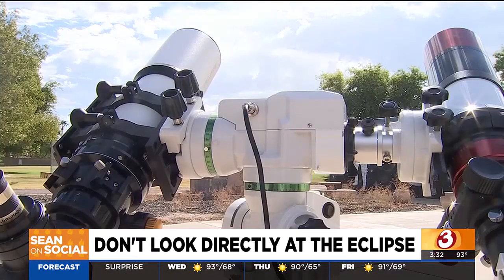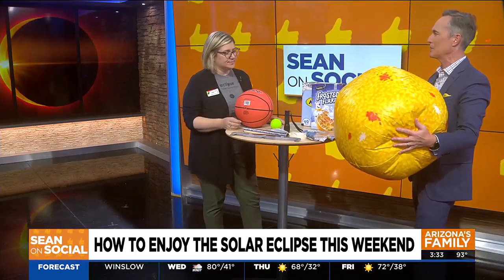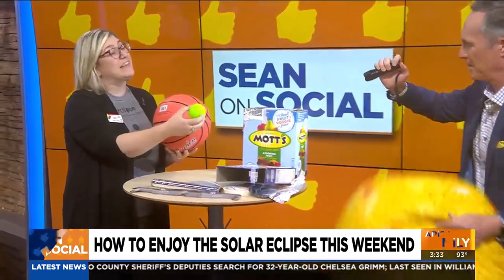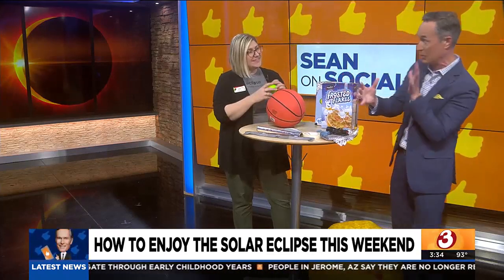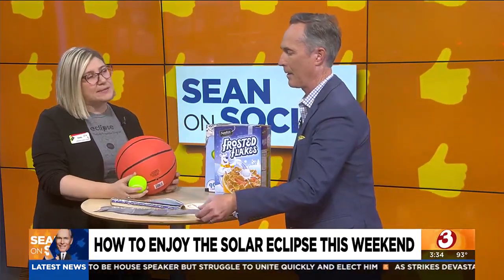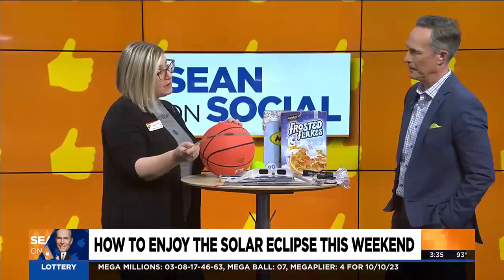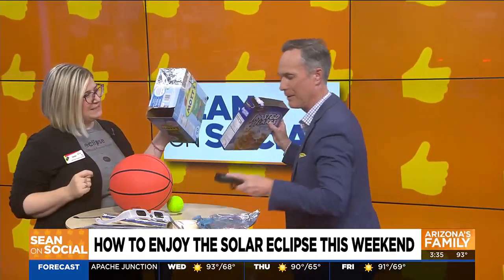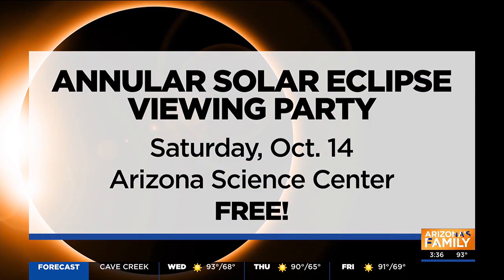How to enjoy the solar eclipse in Arizona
This Saturday's annular solar eclipse can be seen across Arizona in the morning and here are some tips for the best ways to see it.